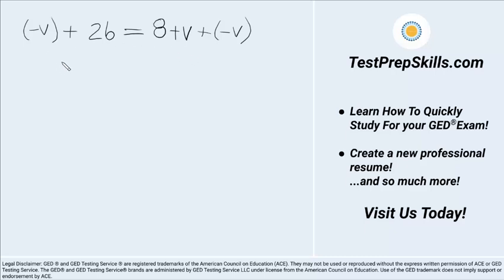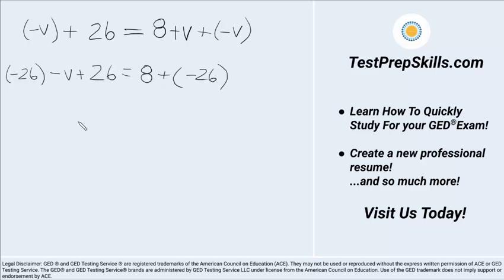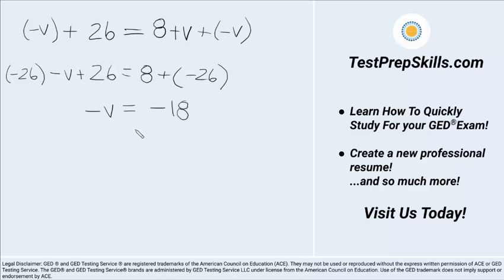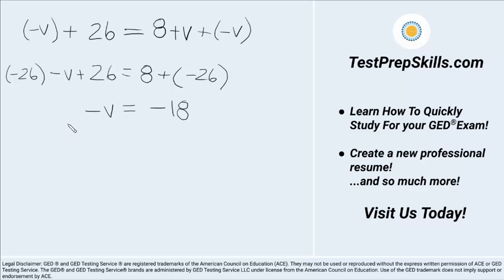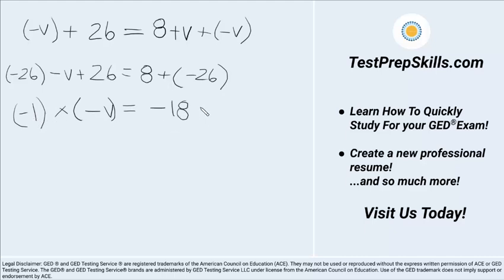GED® Exam Help: One Step Algebra